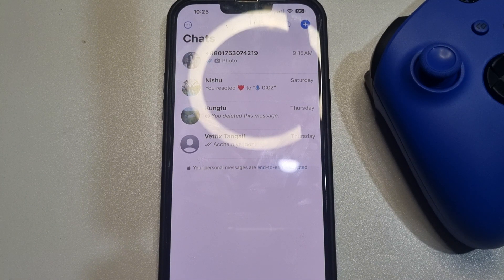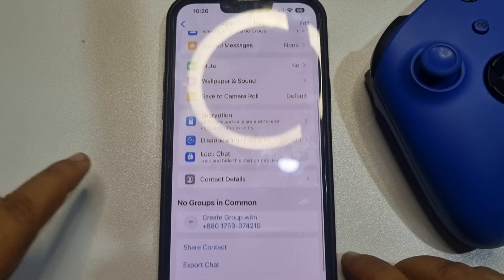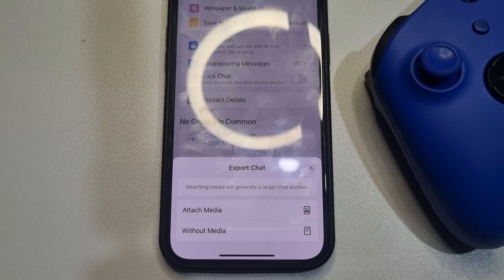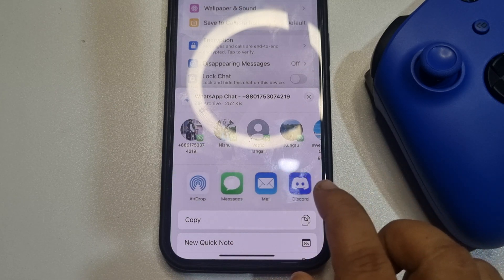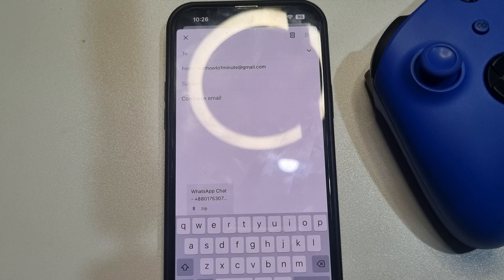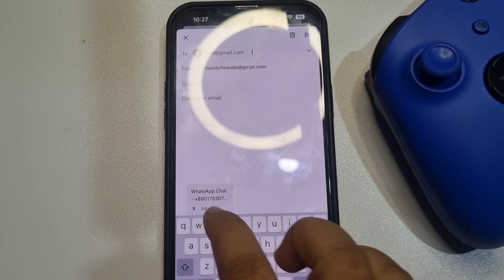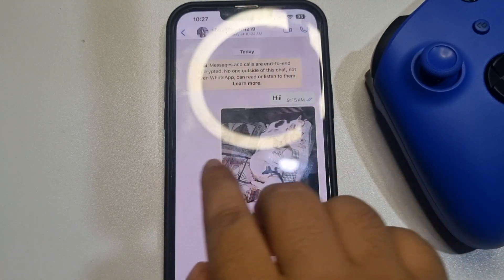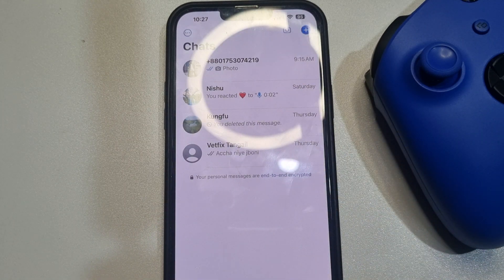How to Transfer WhatsApp data from iphone to PC - Full Guide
In this video, you'll find out how to transfer WhatsApp media from iPhone to PC free, including WhatsApp messages, photos, videos, etc.